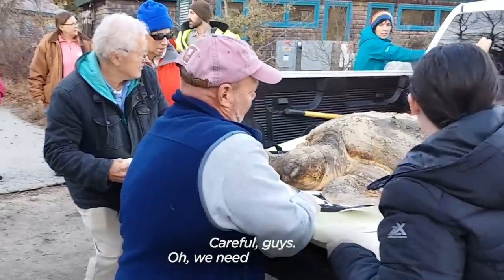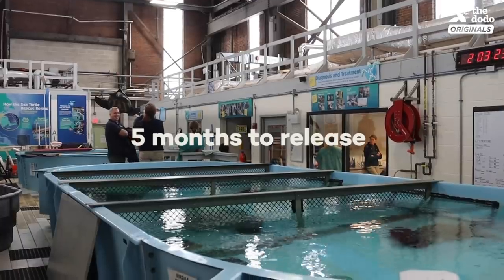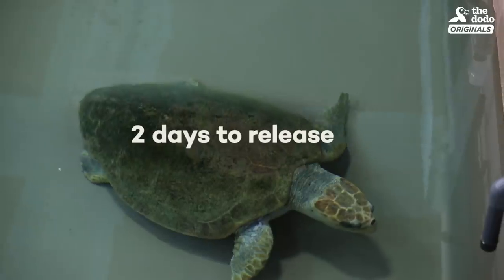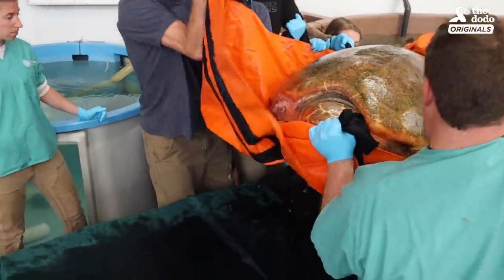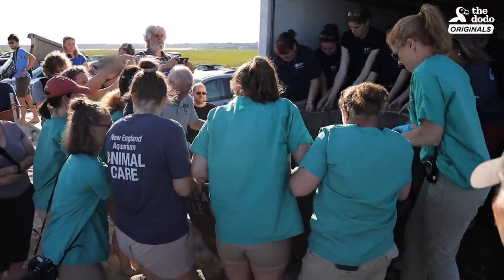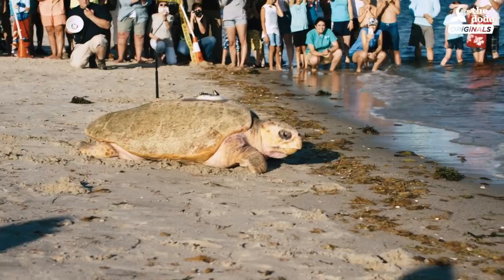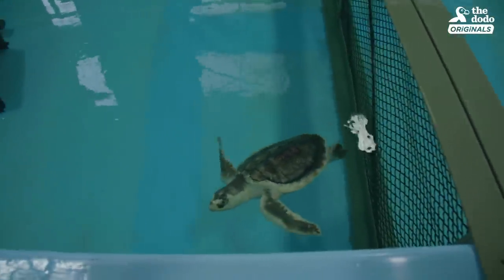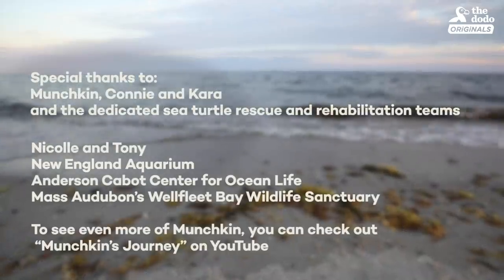Rescued Giant Sea Turtle Is Thrilled To Swim Back To The Ocean | The Dodo First Taste Of Freedom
When rescuers first discovered this 300+ lb loggerhead sea turtle, they thought she was a giant rock. After 8 months of rehabilitation and care, a team of dedicated people brought her back to the beach where she was found so that she could go home.

You can check out more of Munchkin the sea turtle's journey by checking out her GPS tracker